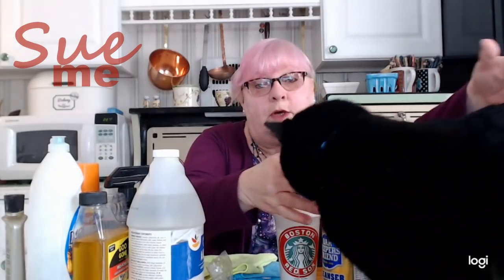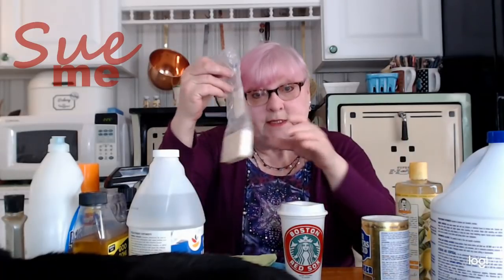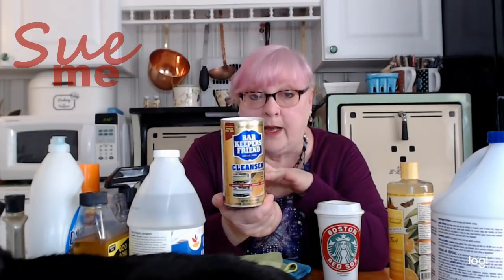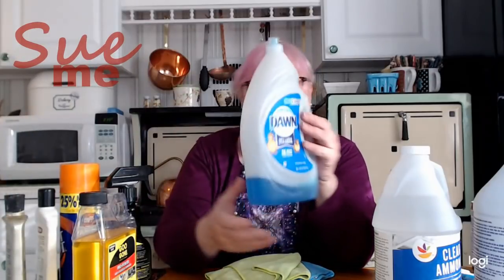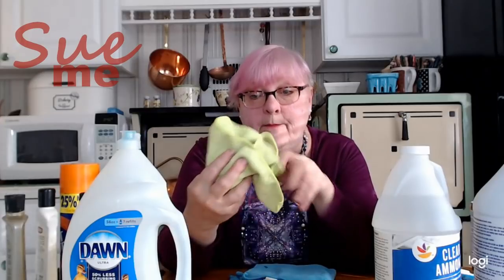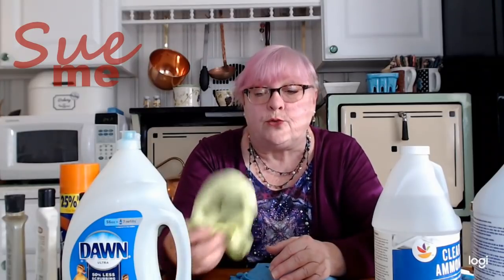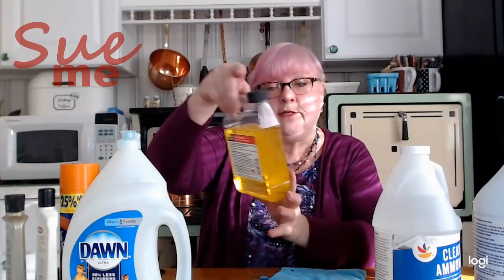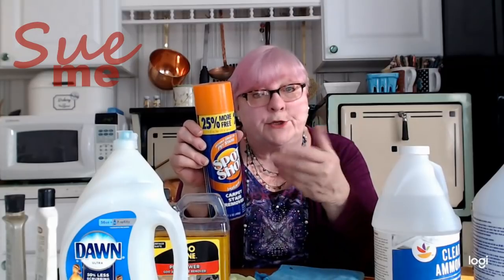10 Must Have Cleaning Products for Under $5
I'll need your name, mailing address and the type of pen you need.

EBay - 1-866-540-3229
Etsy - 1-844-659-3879